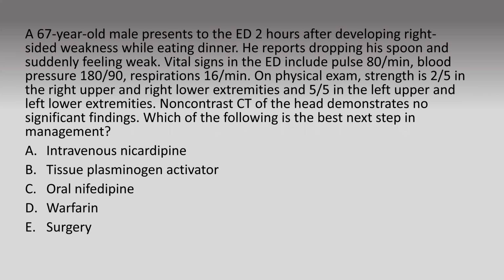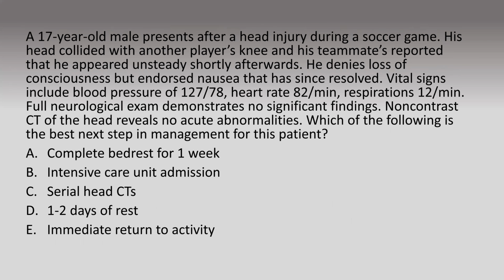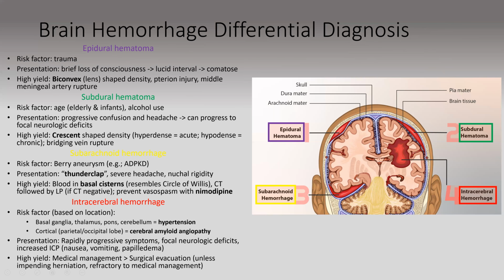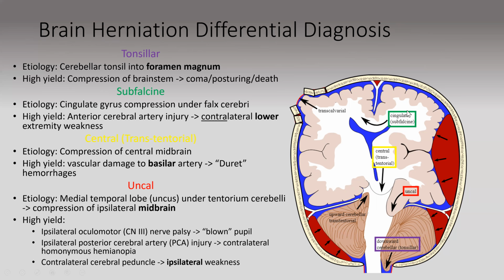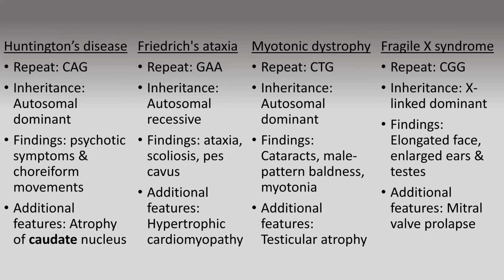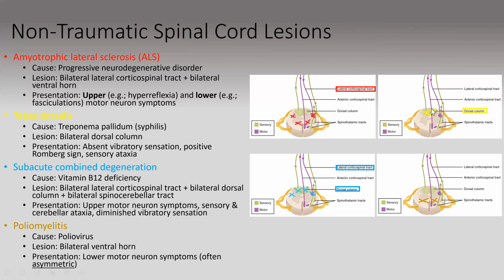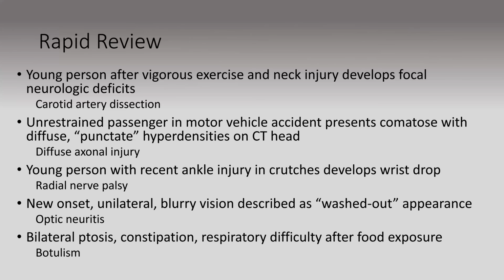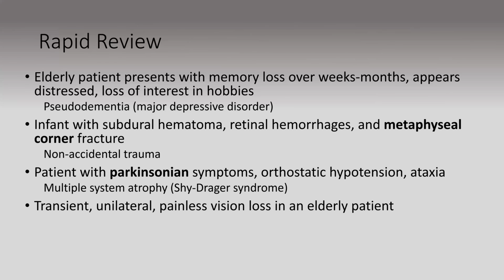High Yield Neurology Shelf/Step 2CK Review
This is a high-yield review of neurology for the shelf exams and Step 2 CK. The first section starts with HY practice questions, followed by important differential diagnoses, and then we conclude with some rapid review concepts.

This is shorter than some of our previous shelf reviews but all of these topics are high yield and are frequently tested concepts on NBME exams. Keep in mind that many of these concepts can also appear on the Internal Medicine shelf as well.

Time stamps:
Practice Questions - 0:35
Differential Diagnoses - 11:22
Rapid Review - 37:55